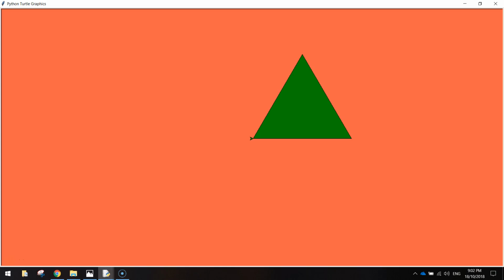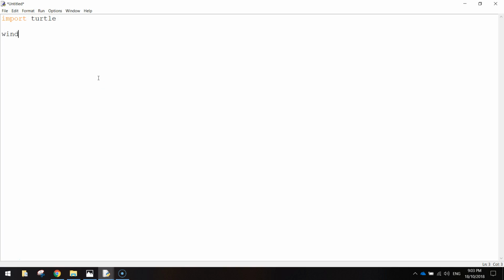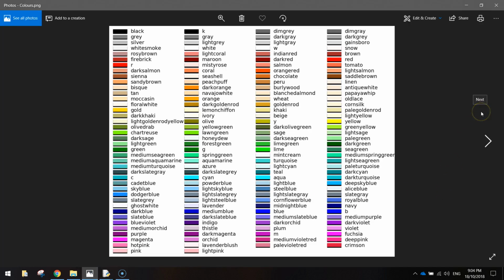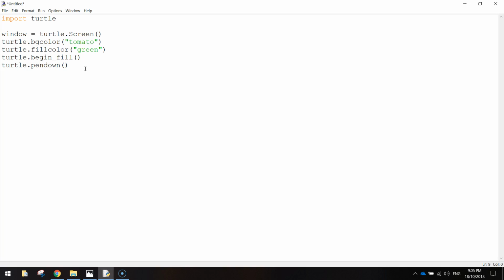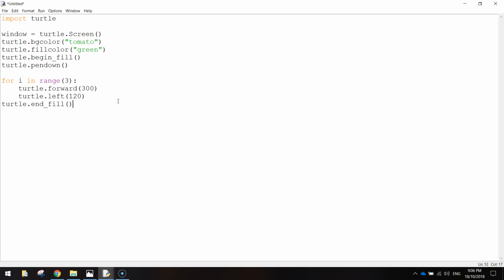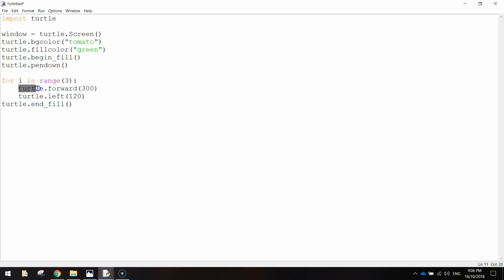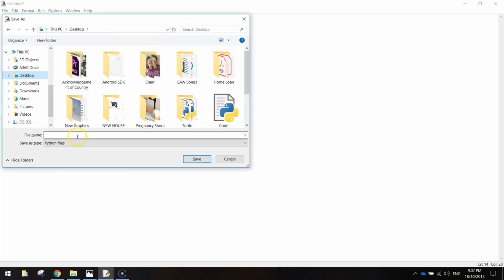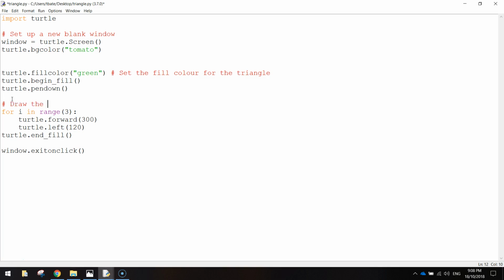Python Turtle - Triangle Tutorial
Learn how to code a simple triangle using Python. This is a great video for beginners and intermediates alike.